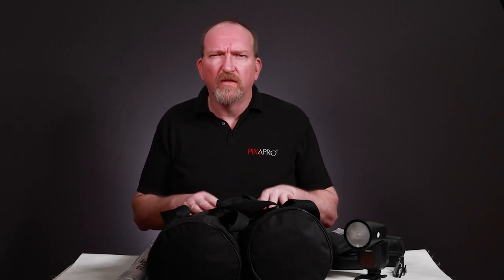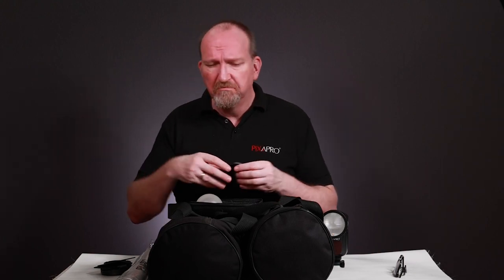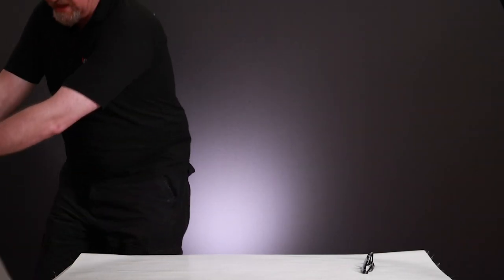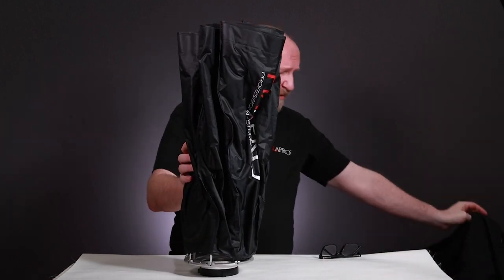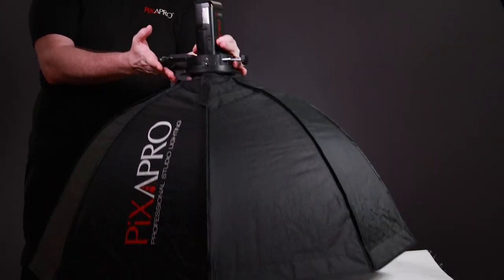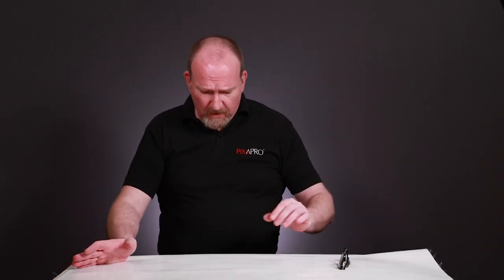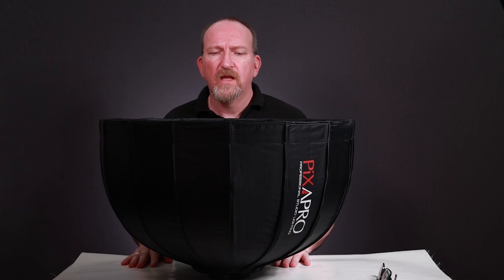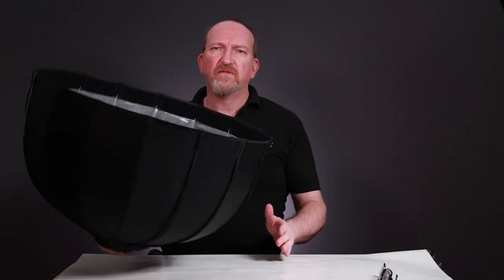The Beginners Guide to the Perfect Modifiers for Shooting On-Location - With Jason Vaughan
Join Portrait Photographer Jason Vaughan, as he talks about our range of portable flash modifiers, ideal for shooting on location.

Chapters

Intro - 0:00​
Round Head Accessory Kit - 0:26​
Translucent Umbrella - 2:24​
90cm Easy-Open Umbrella Softbox - 5:02​
65cm Ricbowl Softbox - 8:32​
Outro - 13:04​